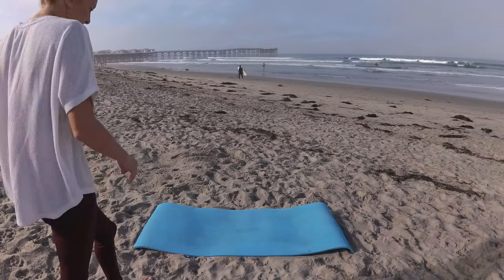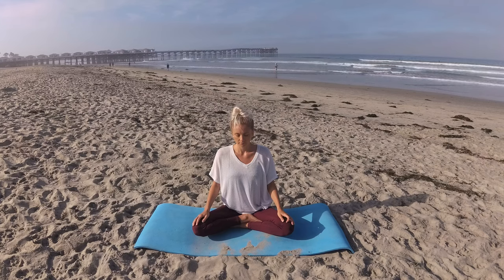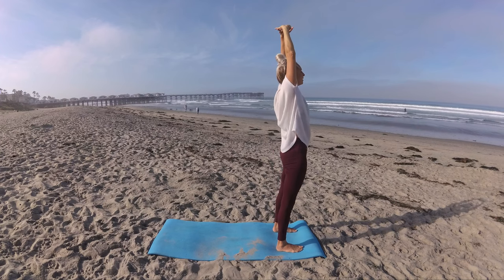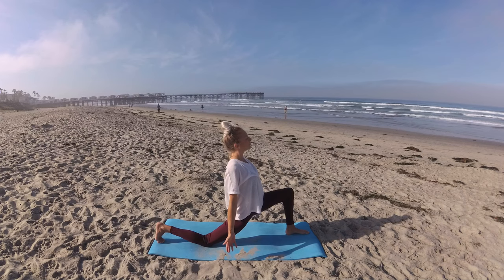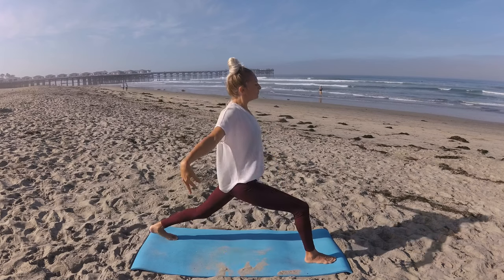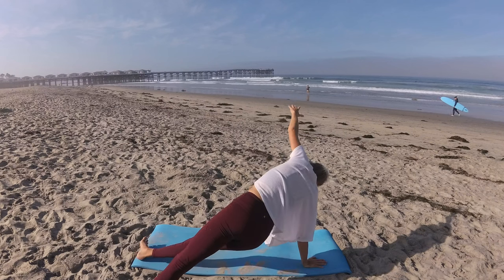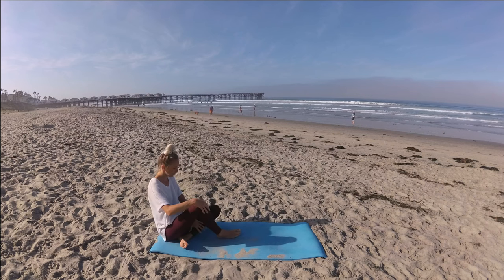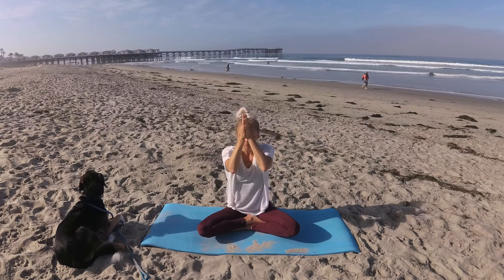20 min Yoga for Energy | Feel Amazing | Yoga to Take in the Power of the Light | Awakened Actions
In this 20 min yoga for energy practice we will focus on embracing the power of the light, absorbing it, feeling its power upon and within our body. We will begin low to the ground and flow our way up towards the sun.

Let the energy of the sun power you up leaving you feeling energized and amazing!

I don’t use any props in our practice today, but please have them nearby to help meet your body where it is at.

xoxo
— Ashley 🤍 Adam 🙏 & Johnny

??Questions??

---Ashley